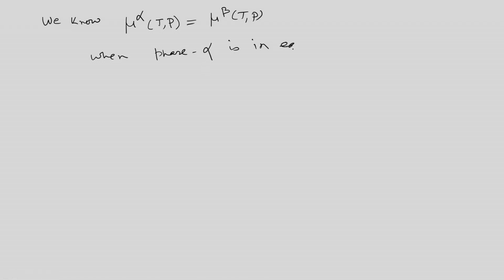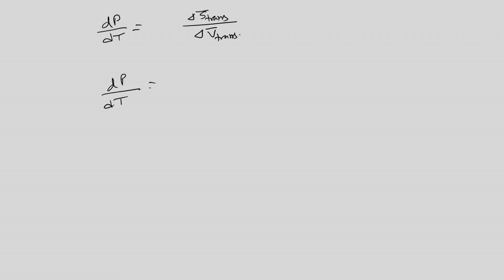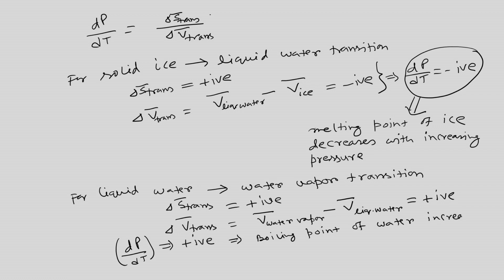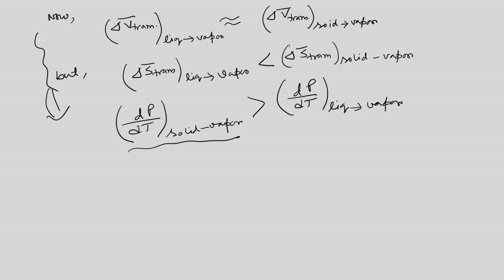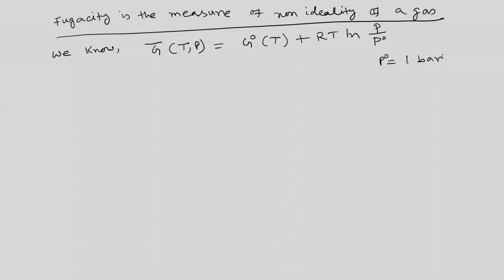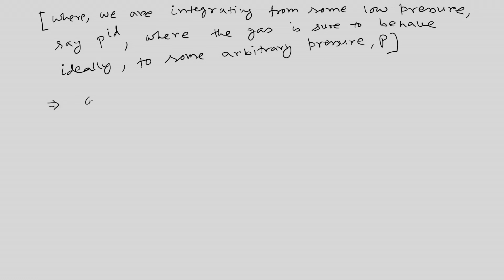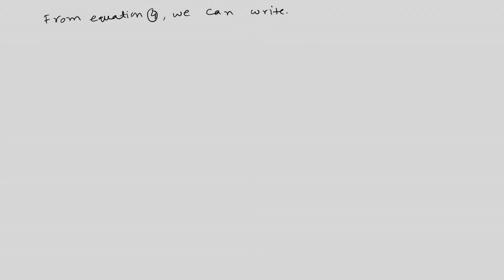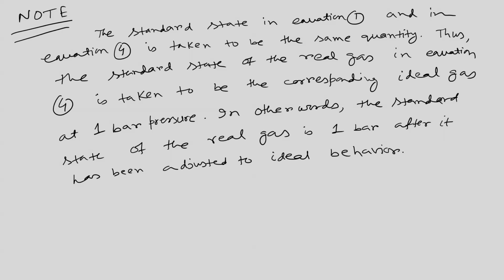Lec 07: Clapeyron equation and phase transition; concept of fugacity